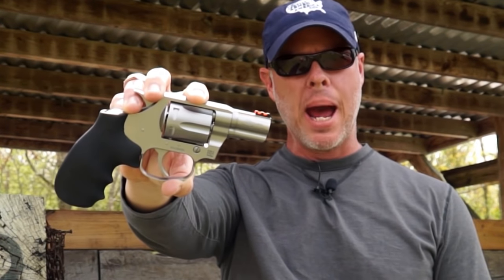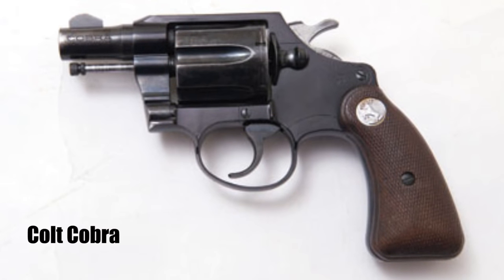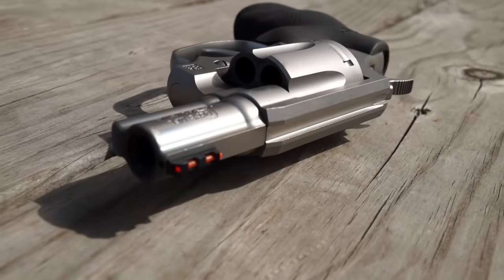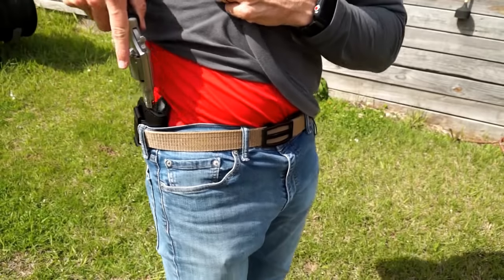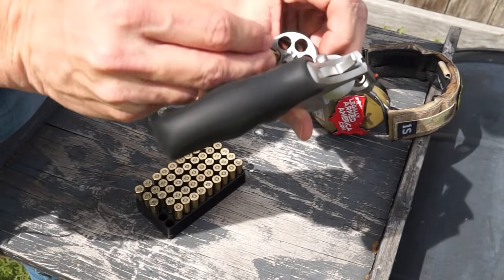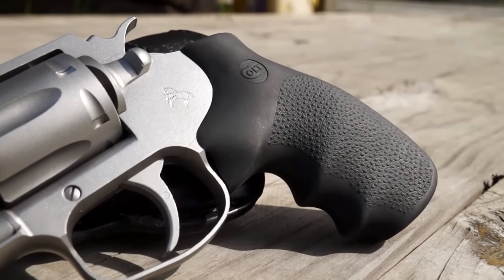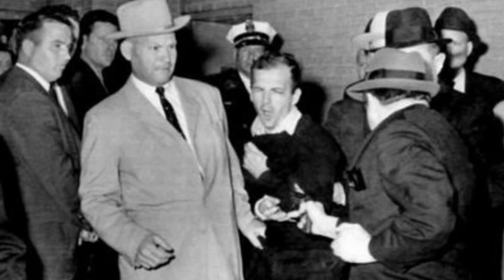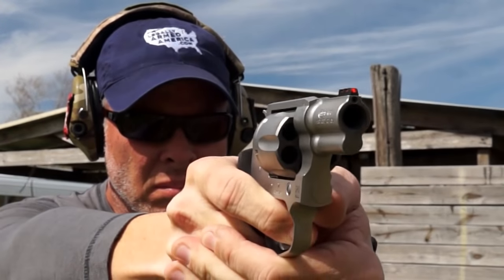Colt Cobra .38 Special revolver makes a triumphant return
The Colt Cobra stopped being produced in 1981 as an aluminum framed revolved. It recently made a return as an all steel pistol perfect for +p ammo.